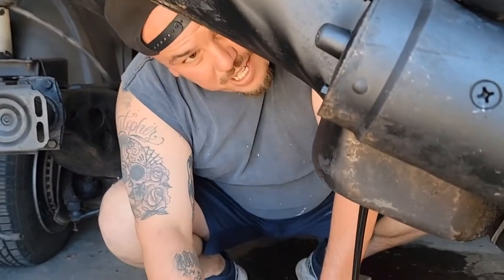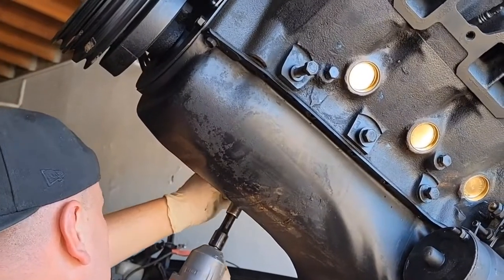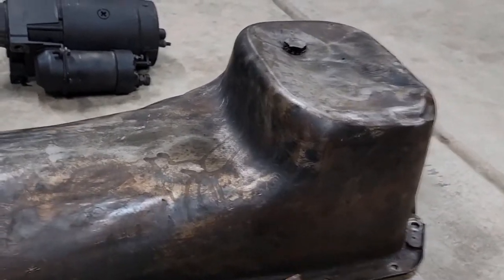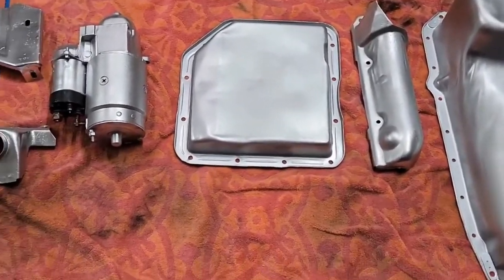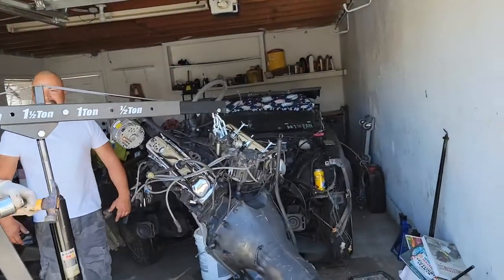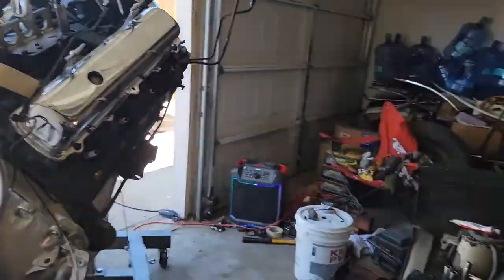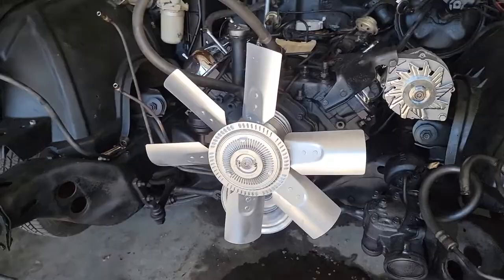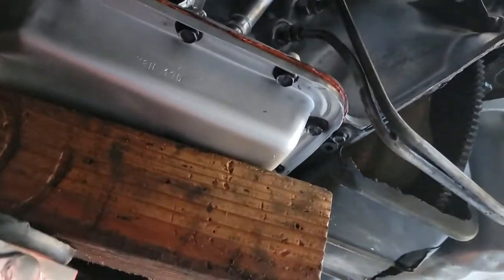1976 Cutlass Supreme BIG FE 350 Rocket engine removal and install part 3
removed and install of 350 Rocket engine